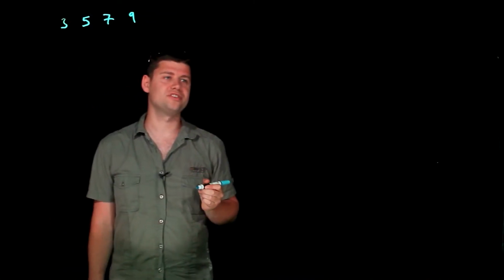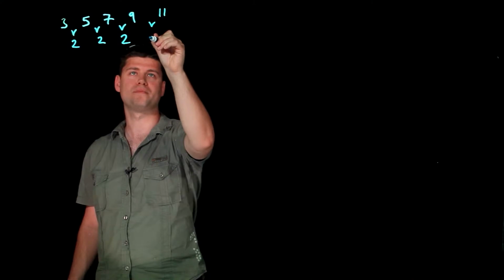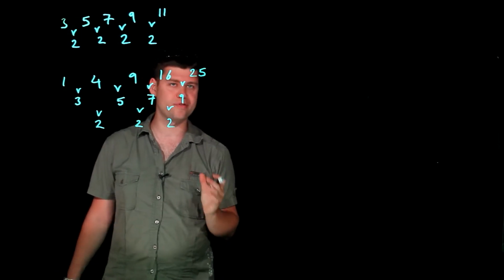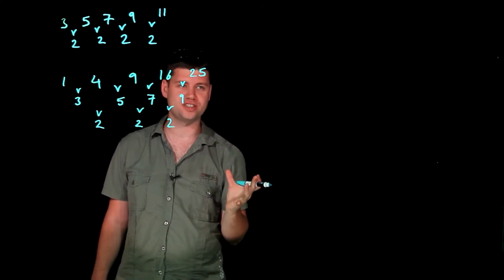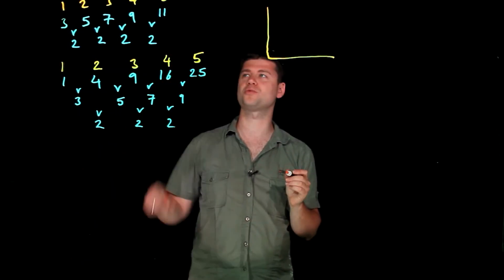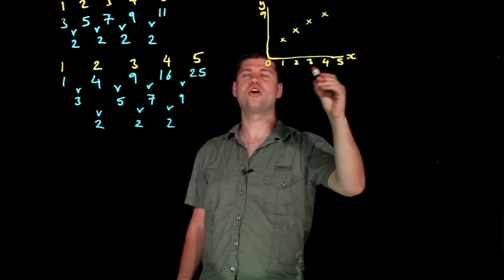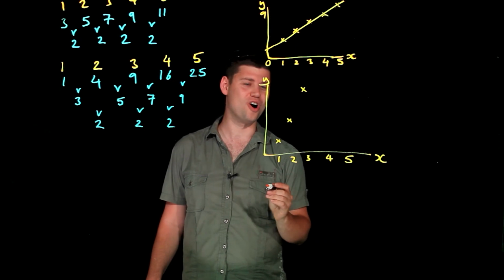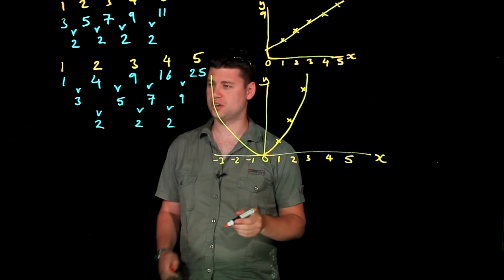Maths Doctor - Richard 2 - Sample Film 2012